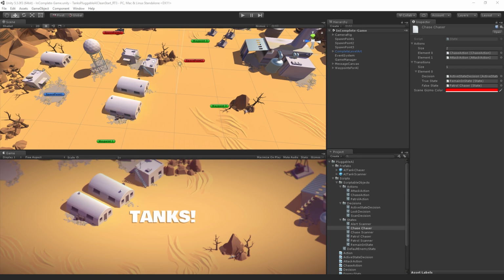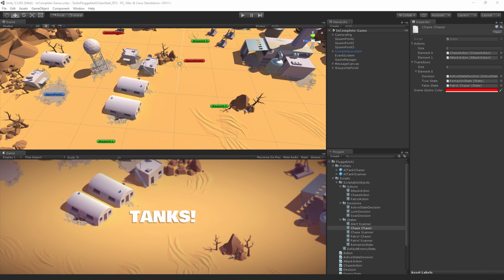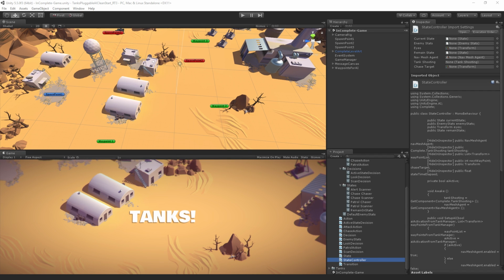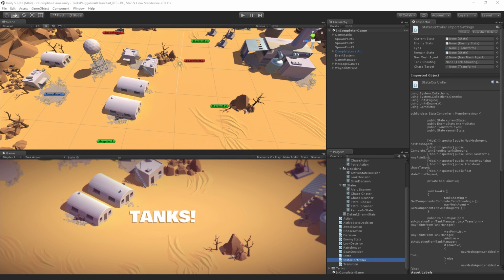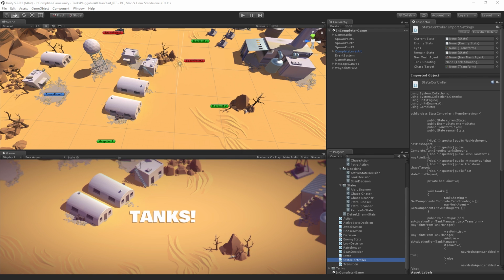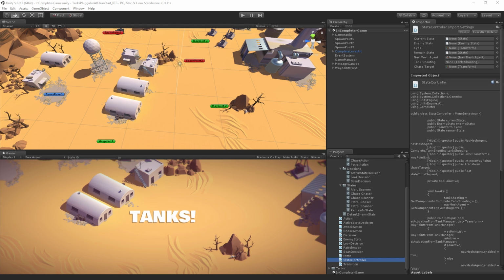Pluggable AI With Scriptable Objects - Questions and Answers [10/10] Live 2017/3/08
In this session we will look at creating a finite state machine based AI system which can be configured in Unity’s inspector using ScriptableObjects for states and actions in those states.